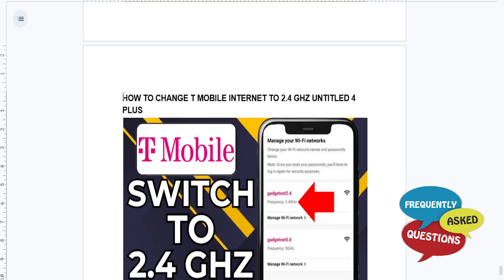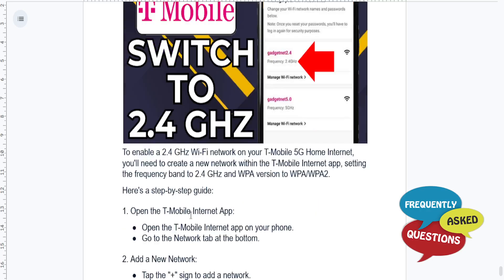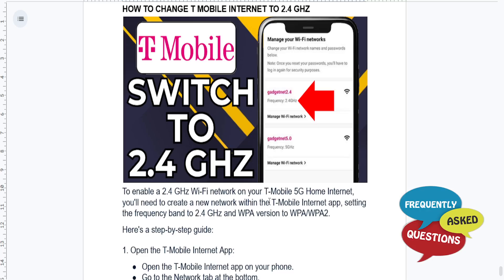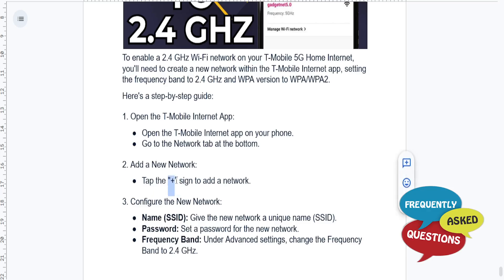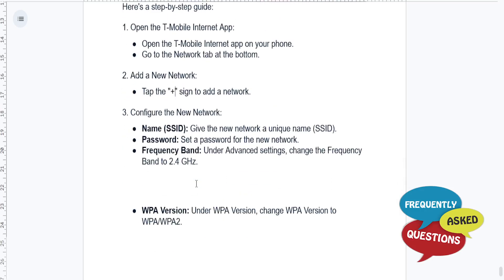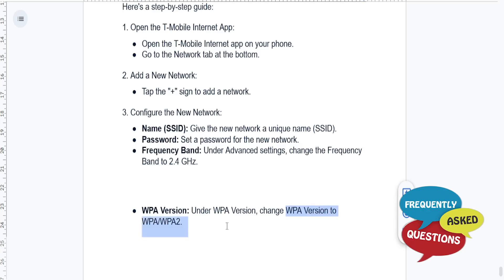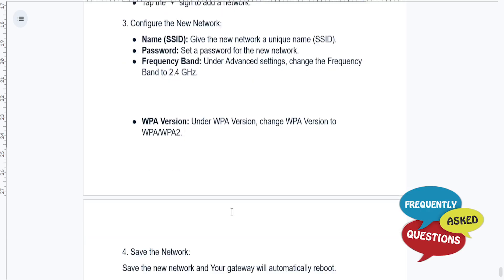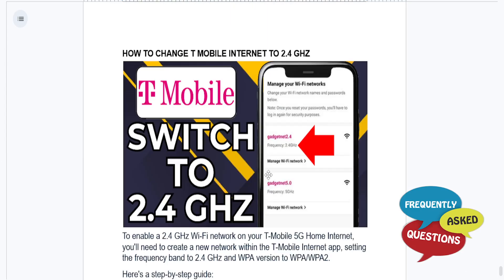HOW TO CHANGE T-MOBILE INTERNET TO 2.4 GHZ (2026)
HOW TO CHANGE T-MOBILE INTERNET TO 2.4 GHZ

In this video we show you HOW TO CHANGE T-MOBILE INTERNET TO 2.4 GHZ. If you want to know HOW TO CHANGE T-MOBILE INTERNET TO 2.4 GHZ then this is the perfect tutorial for you.